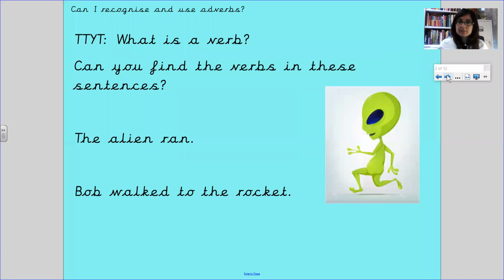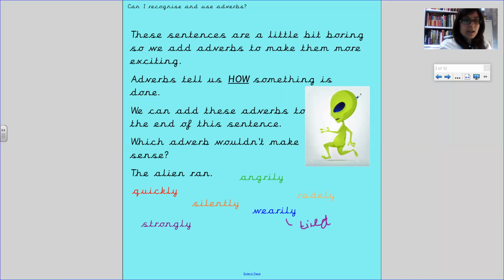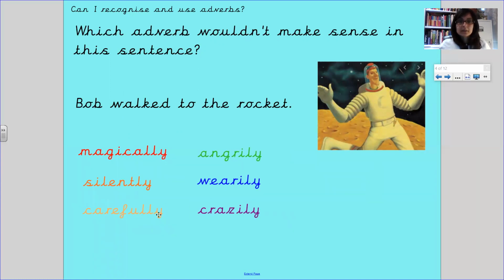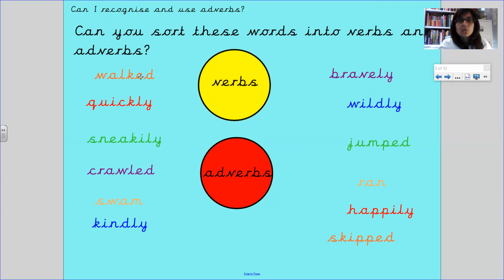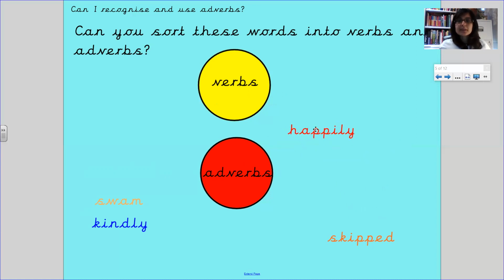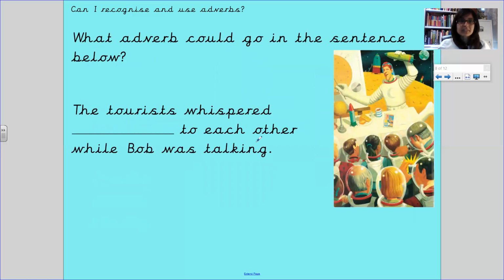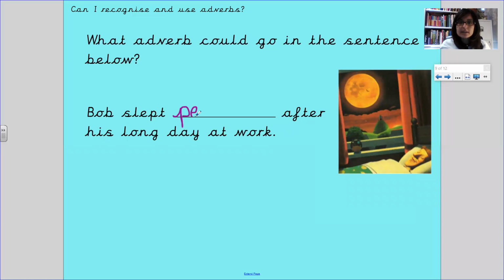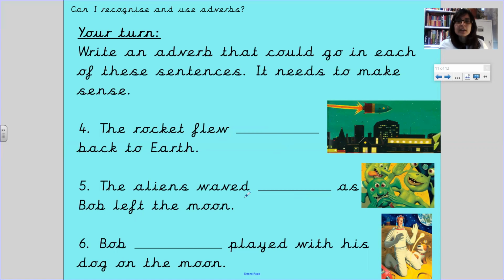Year 2 - 10th February - Gaudi - SPAG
In today’s lesson, Mrs Jalaf reviews what an adverb is and that adding them to your sentence makes your work much more interesting.